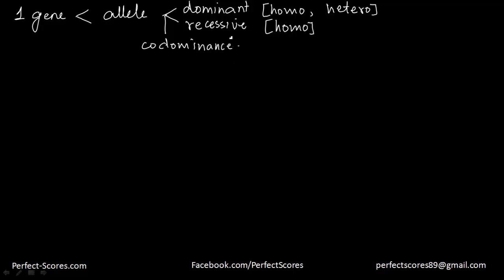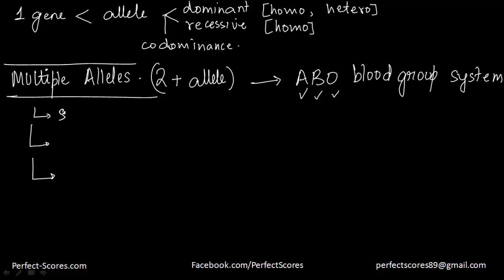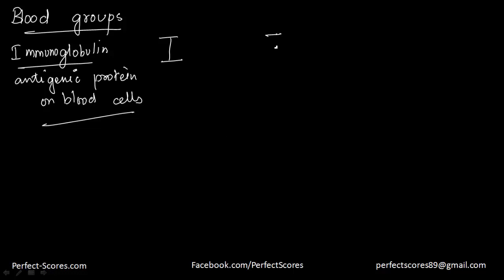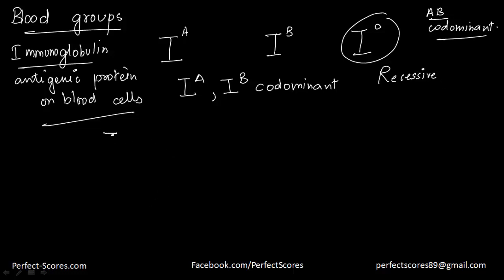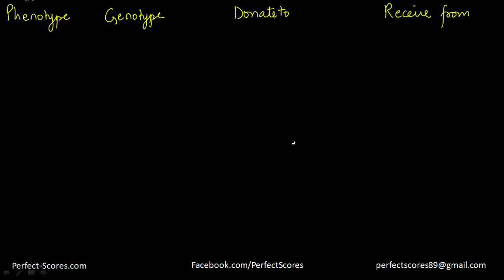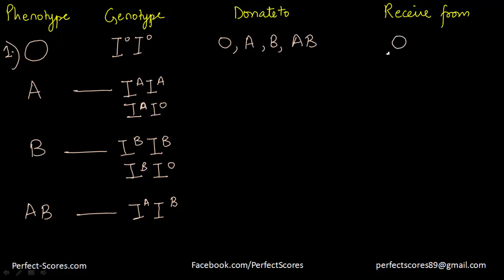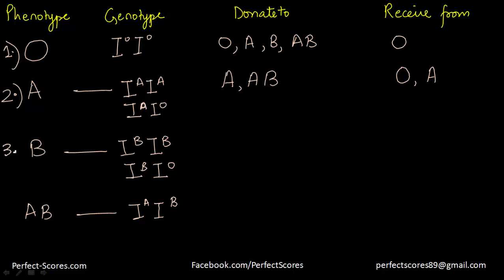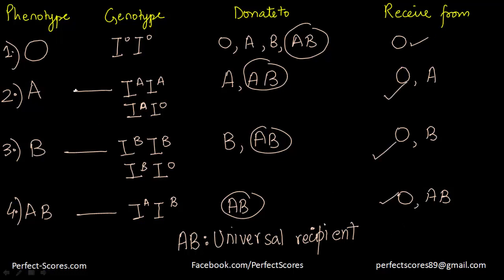Biology - Genetics - Blood Groups - (SAT Biology)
This video focuses on blood groups and how the genotypes and phenotypes are determined